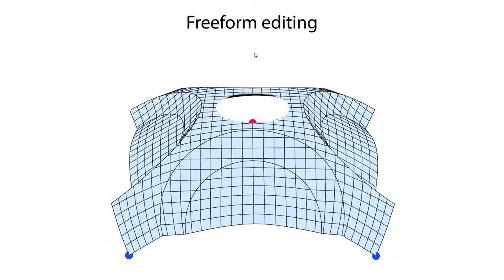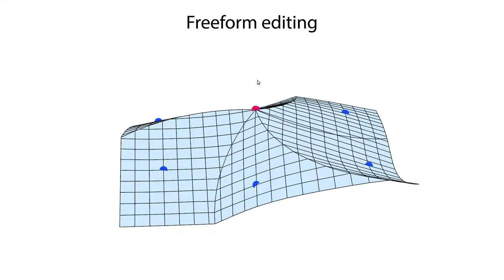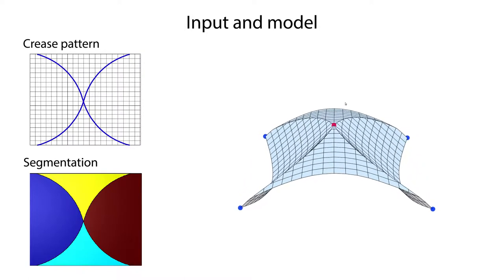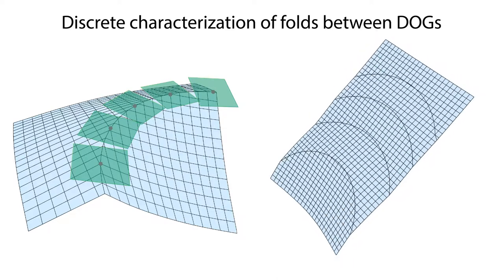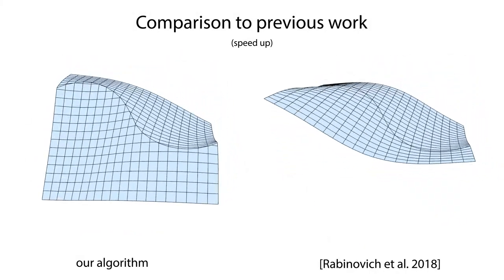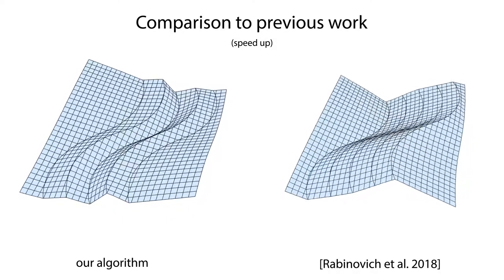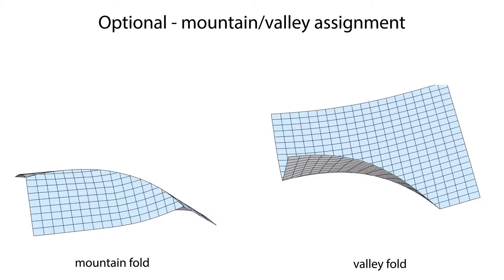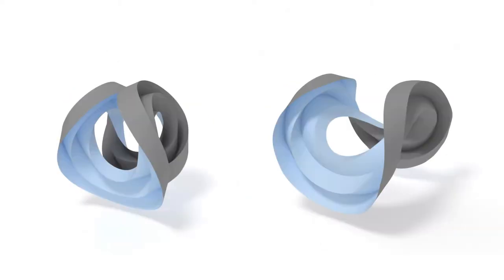Modeling Curved Folding with Freeform Deformations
Accompanying video to the technical paper "Modeling Curved Folding with Freeform Deformations" by Michael Rabinovich, Tim Hoffmann, Olga Sorkine-Hornung.

This is the first freeform editing systems for curved folded surfaces. We will upload our code soon.